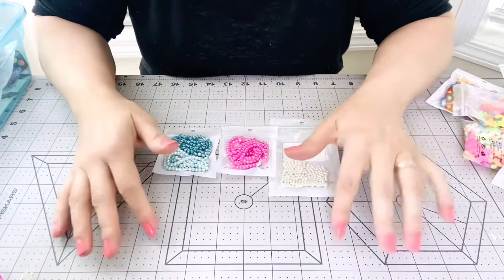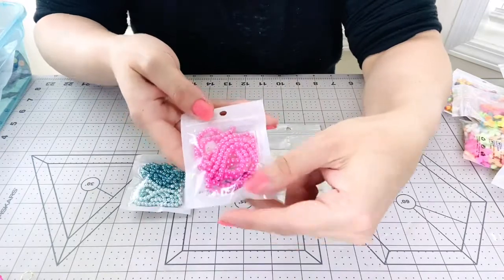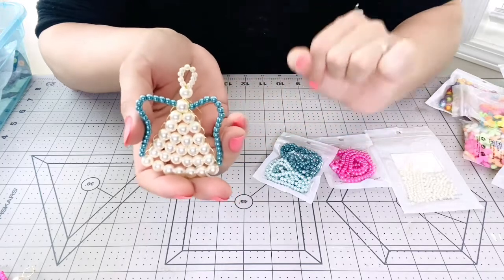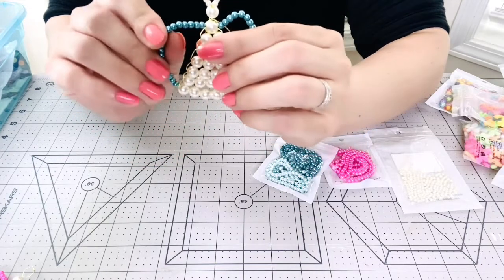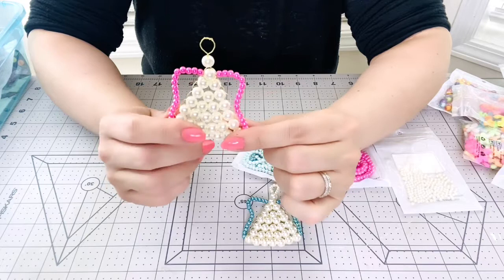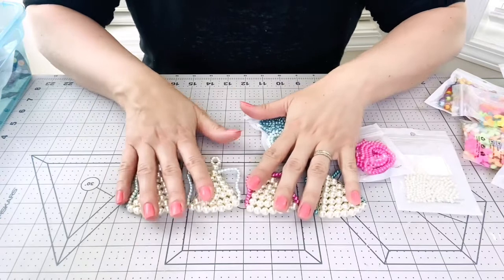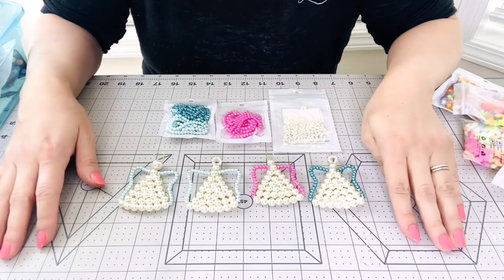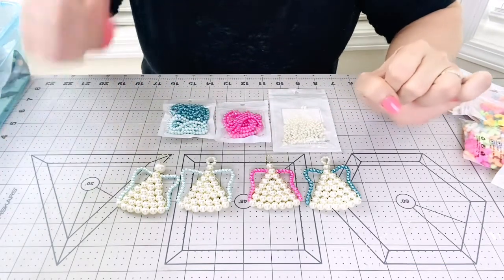🤗🤩 NBEADS PROJECT SHARE 🤩💕